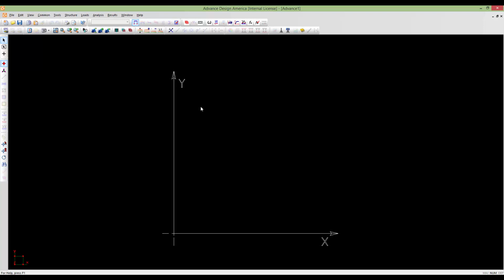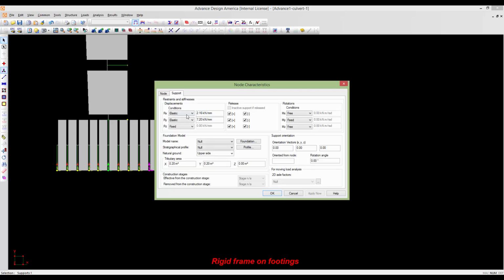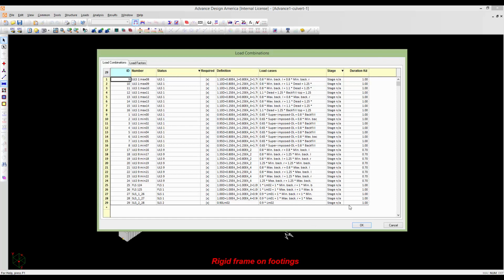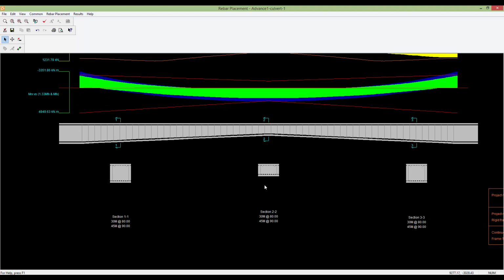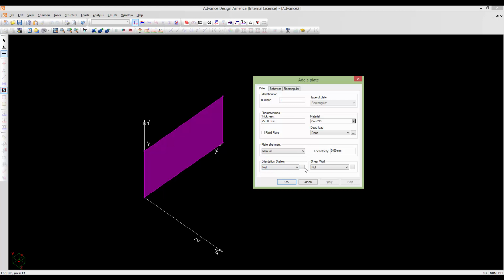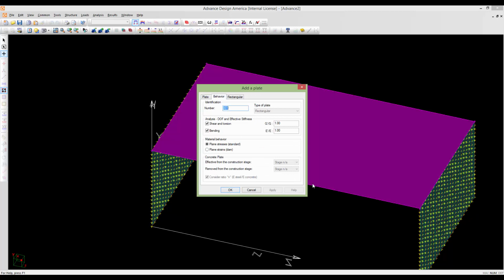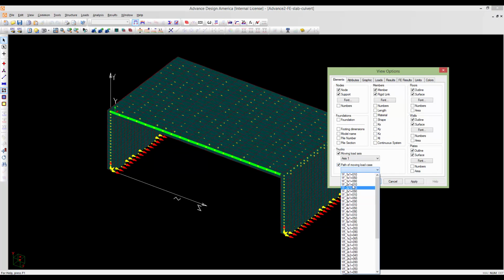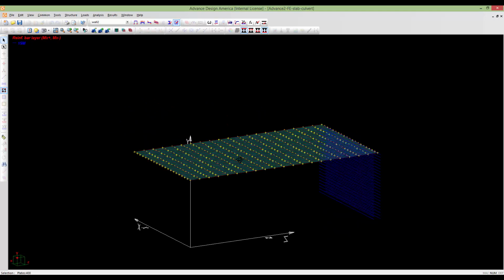14 Culvert Generator with Advance Design America Bridge Solution